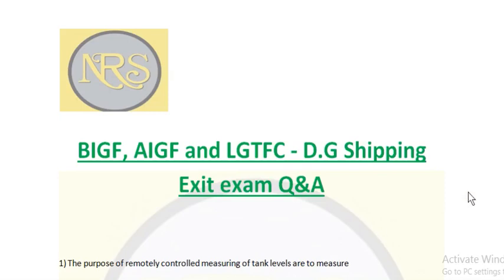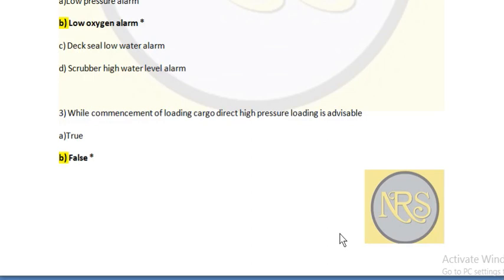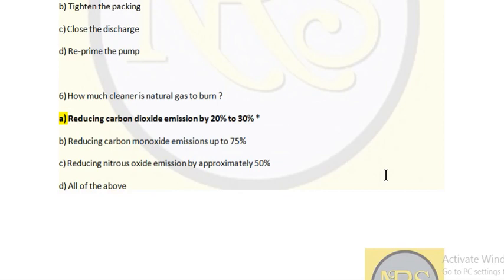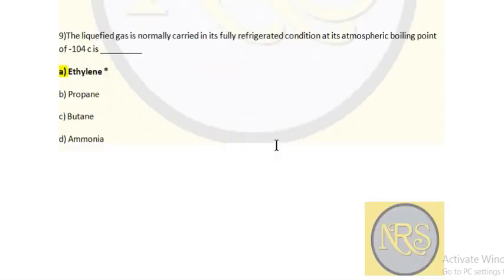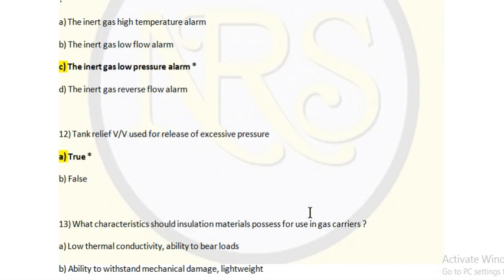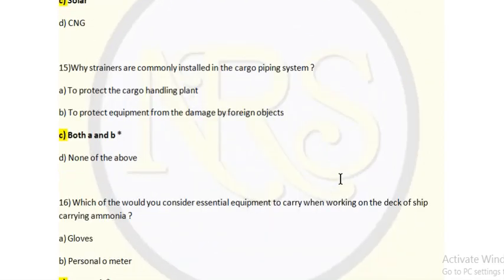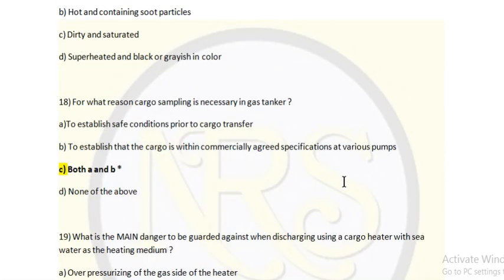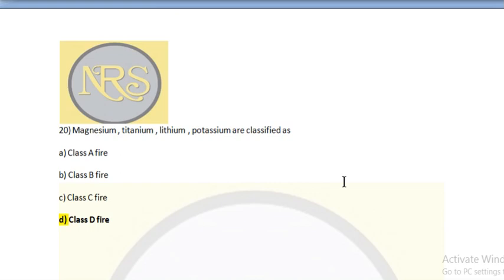BIGF, AIGF and LGTFC D G Shipping Exit exam Q&A Part 1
Latest STCW DG exit exam Q&A for BIGF, AIGF and LGTFC - Basic / Advance Training For Ships Using Fuels Covered Within The IGF Code  and Liquefied Gas Tanker Familiarization Course with clear explanations of each answers. The questions are covered with latest ones. I personally communicate with the persons who and all giving exams. I collect the latest questions from the applicants sea farers who is giving exams and uploading here. My answers were crossed check with SOLAS, MARPOL, IGF CODE, IGC CODE AND LATEST AMENDMENTS.